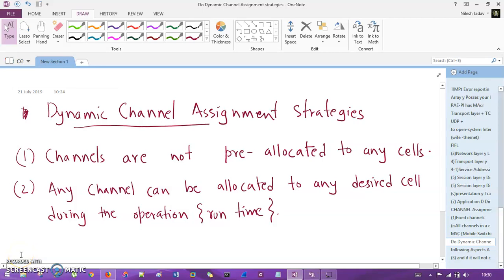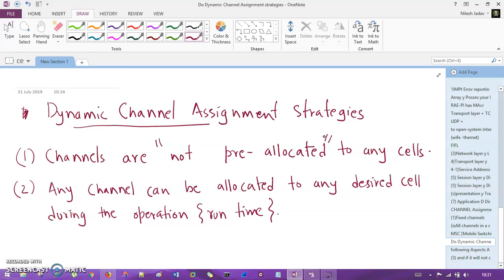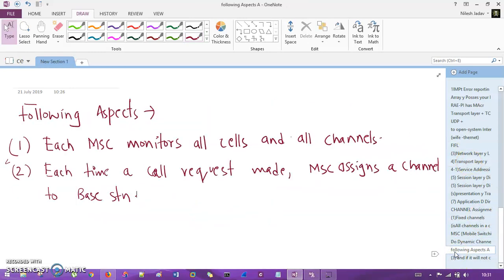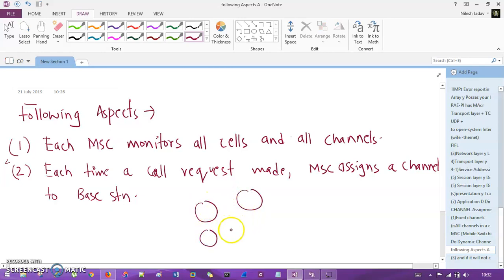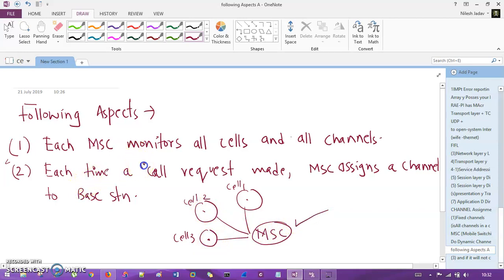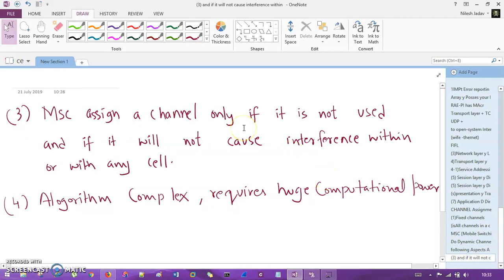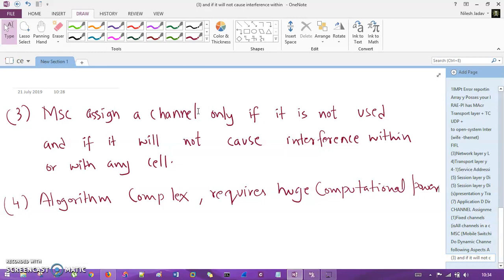Dynamic Channel Assignment Strategy | Channel Assignment Strategies in Mobile Computing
In this video, we discuss about channel assignment strategies, related to frequency reuse ratio. We have three channel assignment strategies:

1) Fixed Channel Assignment Strategies
2) Dynamic Channel  Assignment Strategies
3) Handoff Assignment Strategies